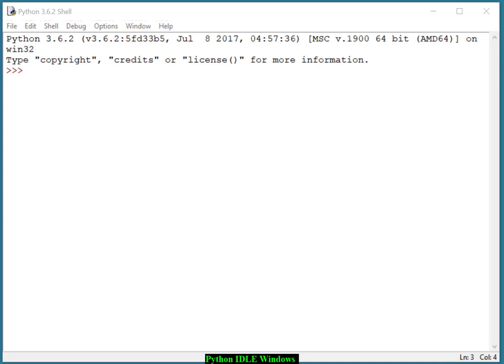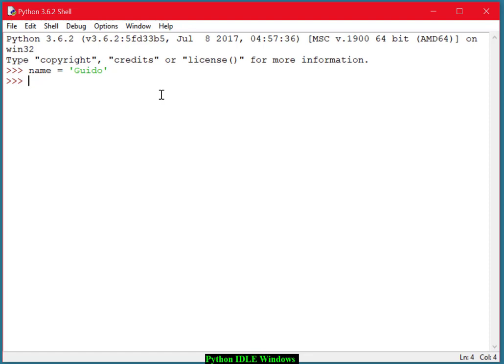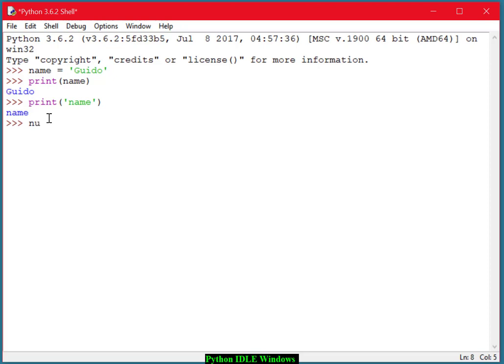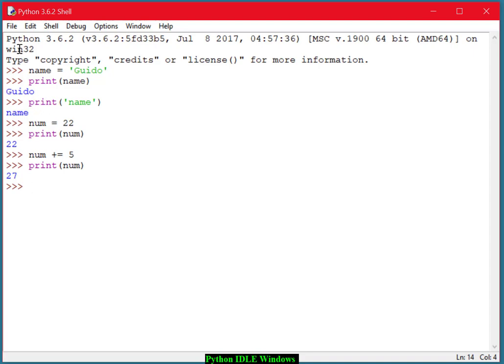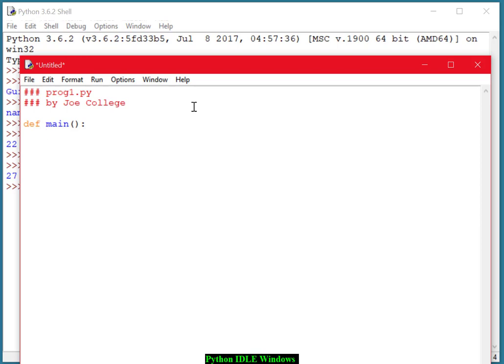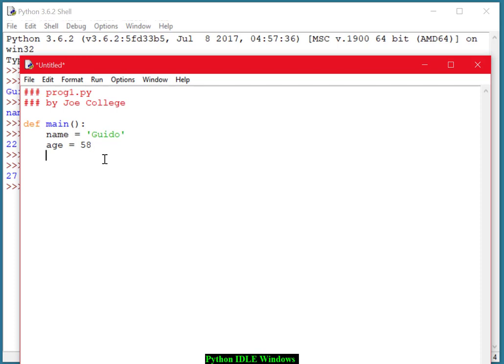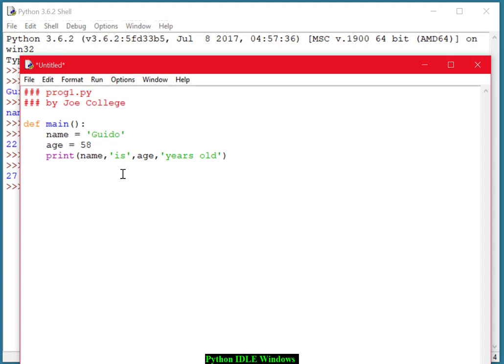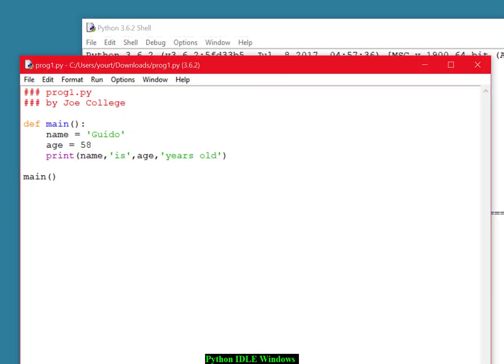Using Python's IDLE program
interactive window, script window, main function,  variables, string data, numeric data, printing